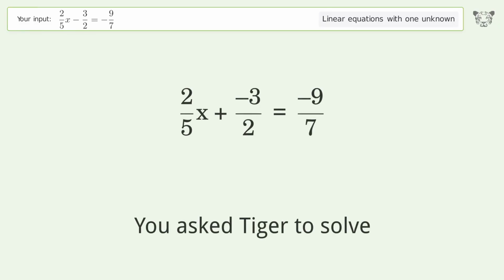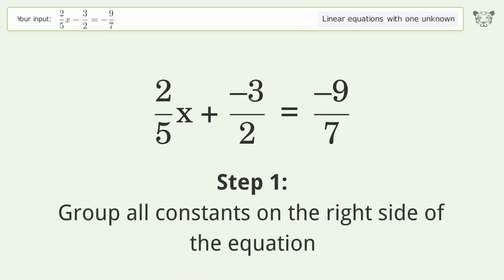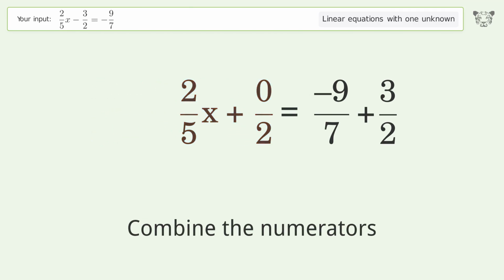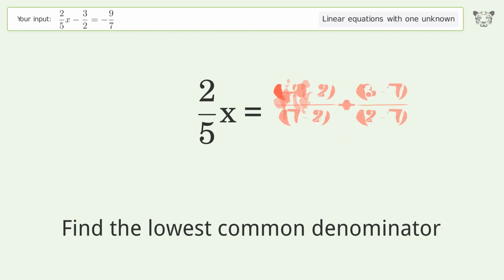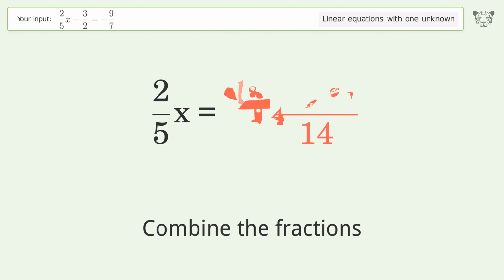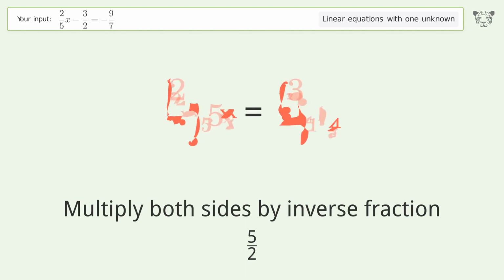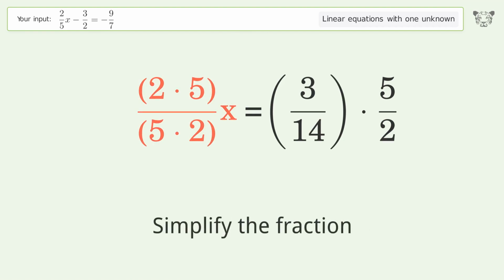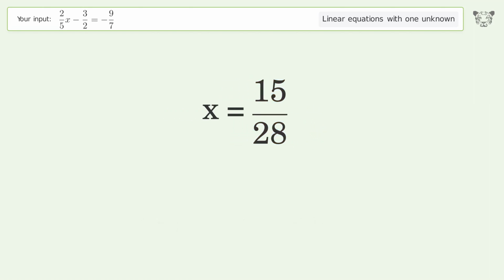Solve 2/5x-3/2=-9/7: Linear Equation Video Solution | Tiger Algebra